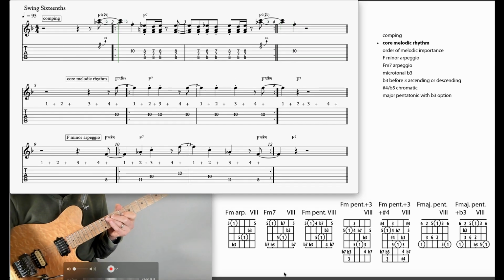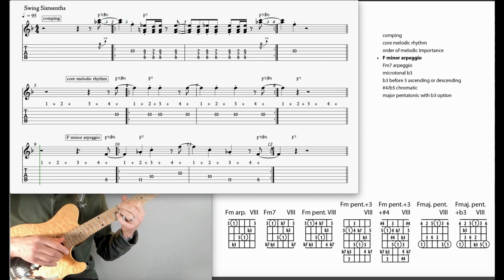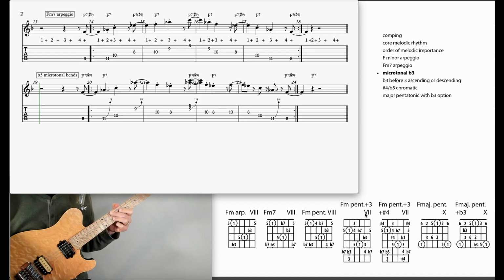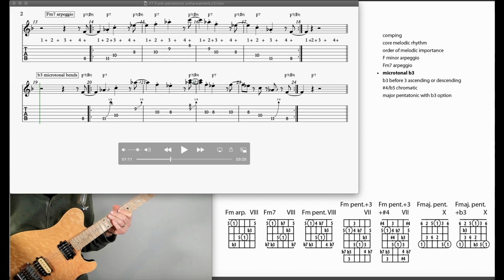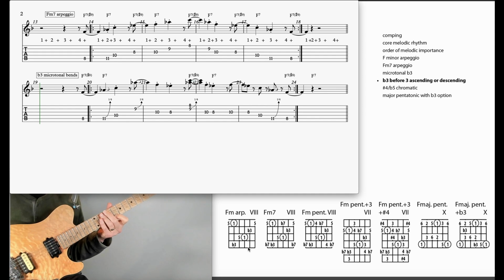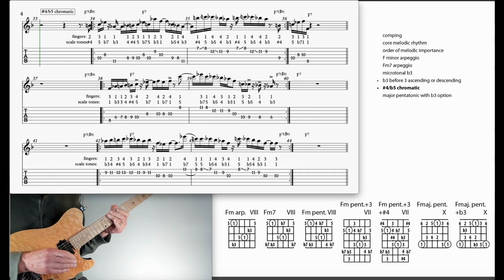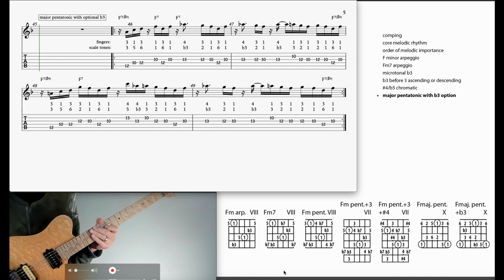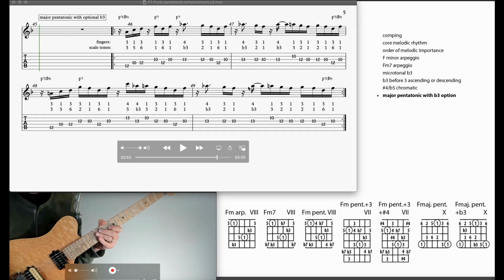F7 Funk Pentatonic Improv with core melody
00:00 - F7 funk comping
00:20 - F7 funk core melodic rhythm
01:14 - F7 funk order of melodic importance
01:53 - Fm arpeggio
03:24 - Fm7 arpeggio
04:17 - F7 funk microtonal bends
10:28 - F7 funk b3 before 3 ascending or descending
11:23 - F7 funk #4/b5 chromatic
13:57 - F7 funk major pentatonic with b3 option